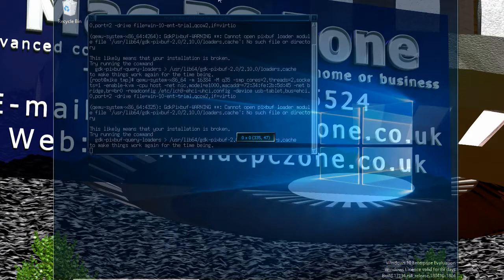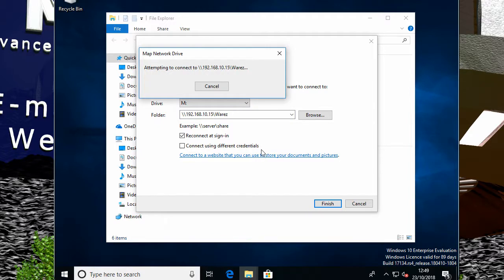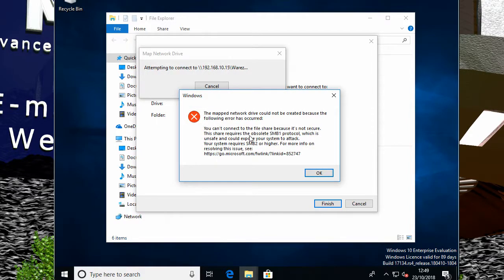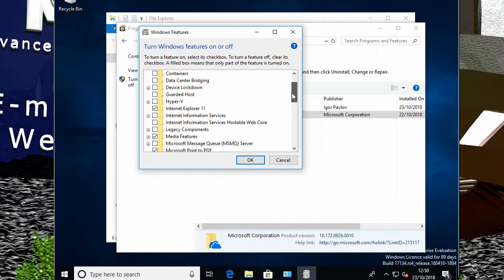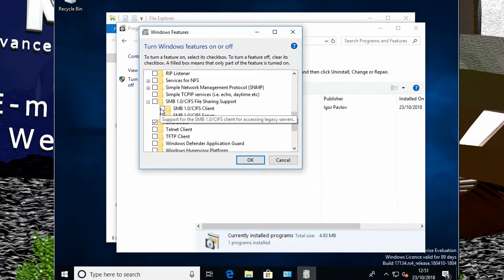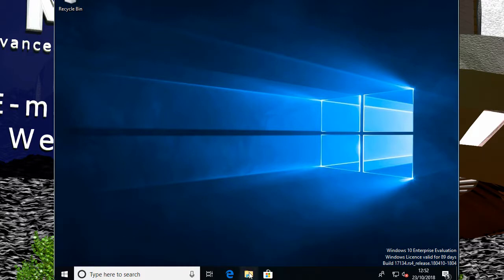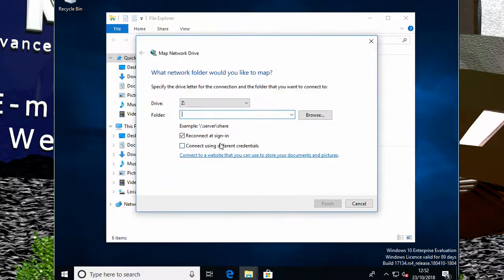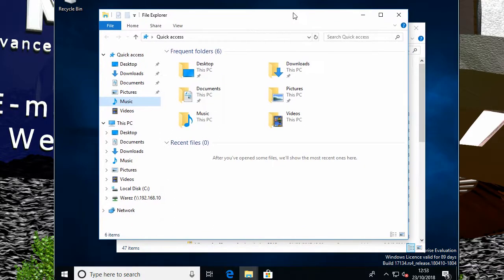Configuring Windows 10 to Connect to an SMB1 Only Server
Newer versions of Windows 10 have had their SMB1 support disabled, which then makes it impossible for it to connect to an old NAS or Windows Server. If you do have some old network devices, then you do not have to replace them, because the SMB1 support can be re-enabled. To do this you do not have to go into the registry, but you only have to add it as a feature to Windows 10.